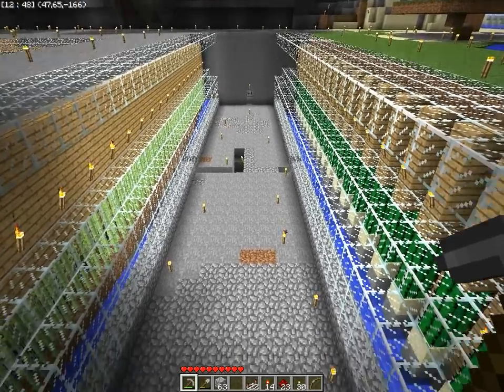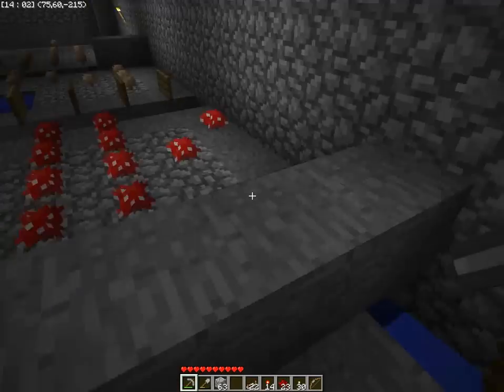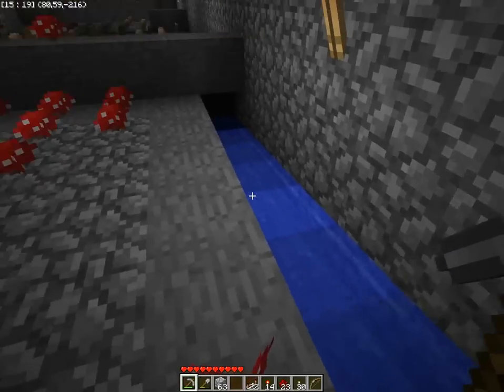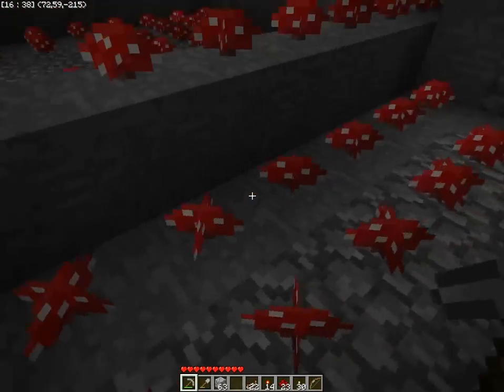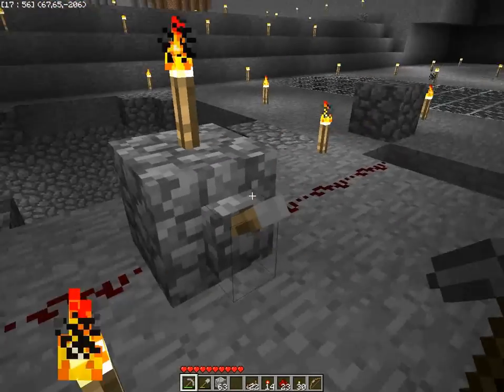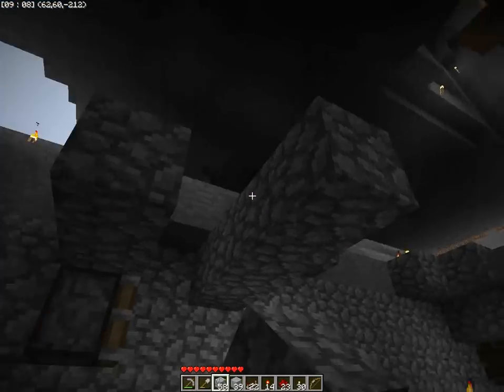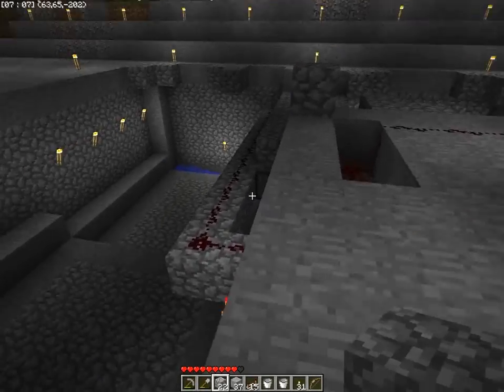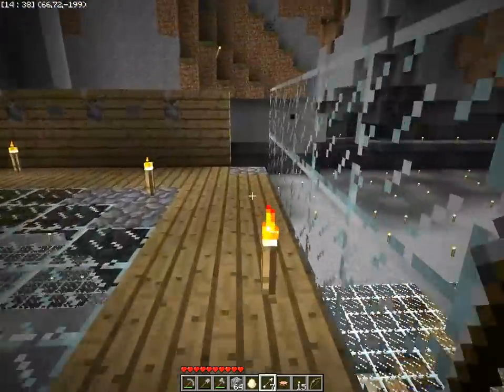Minecraft kinda Let's Play ep4 Finally I have a Mushroom Farm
oyo gang
Today I complete my mushroom farm.
Hope the video isin't too dark.
Finally all the underground farms are complete and now we can focus on making this look like something ;p
Not before finishing all the farms though .. tree and seed/flower farm still need to be built.